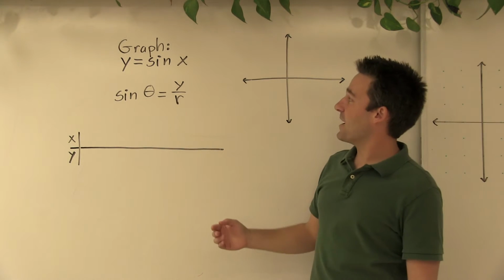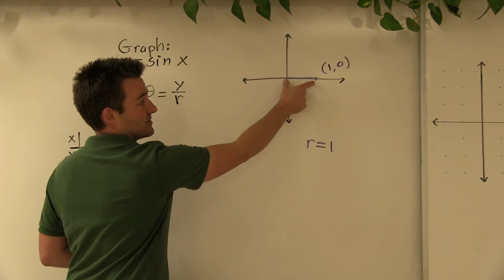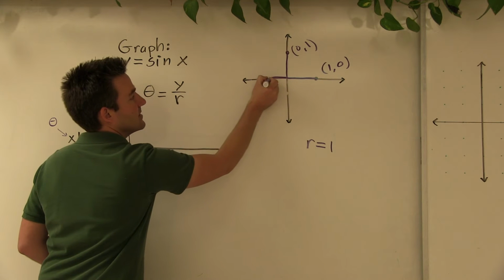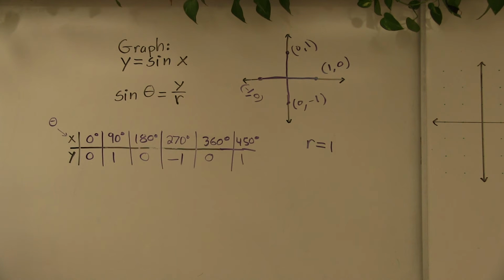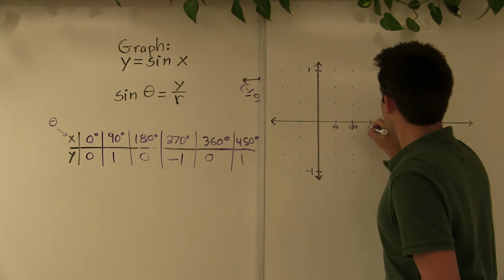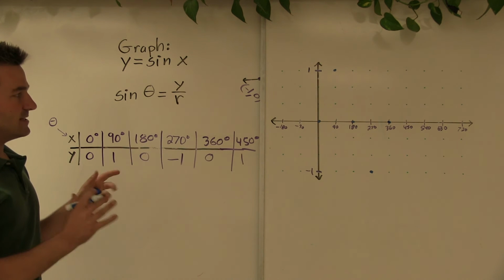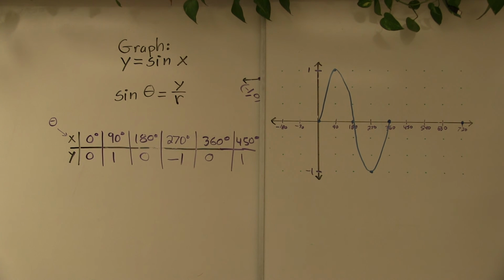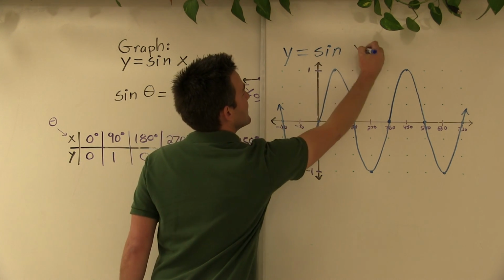Graphing the Sine (sin) Function: Part 1: Introduction Graphing y=sin(x)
This video is an introduction to graphing the sine (sin) function. We look at the graph of y=sin(x), where x is degrees and y is the value of the function at the given x. This video uses the unit circle to explain why the graph of sine has a wave pattern and talks about how to use the pattern to help you graph.